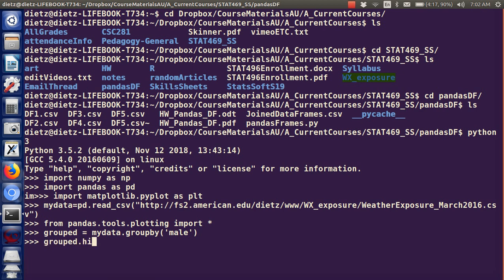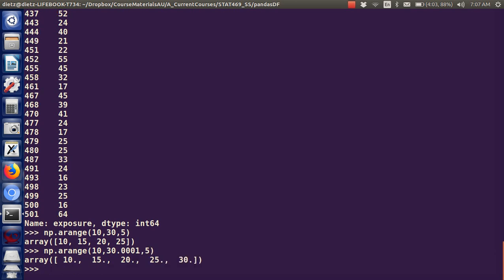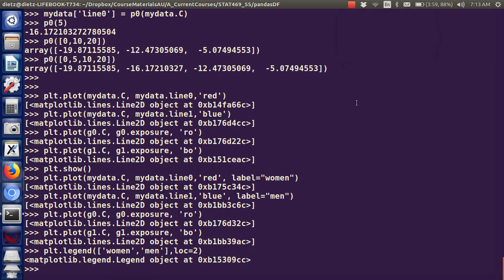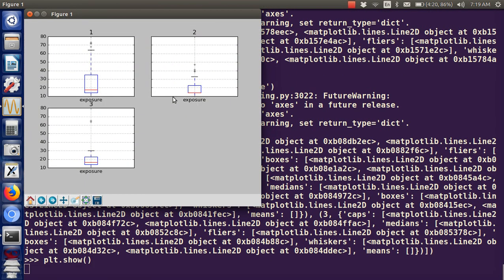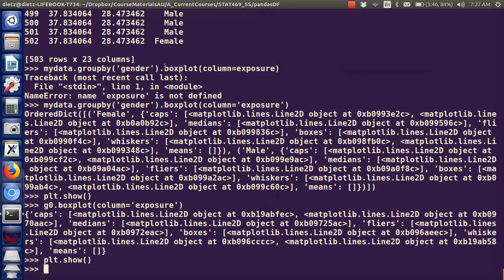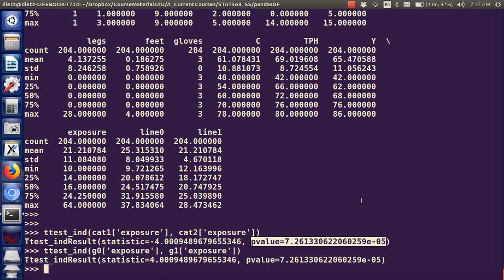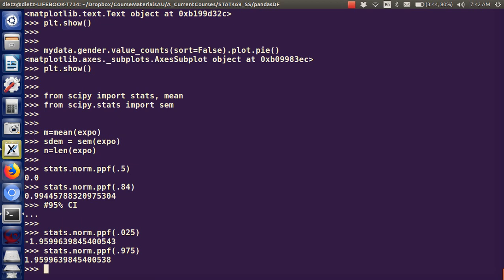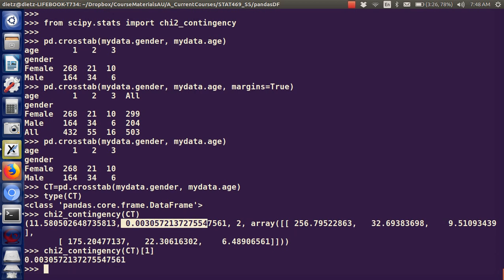Python Video 2